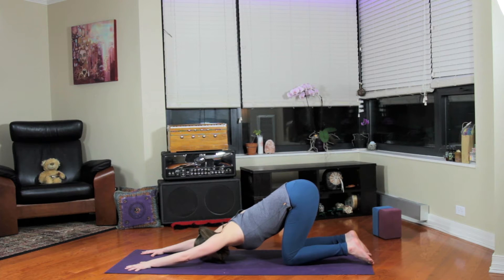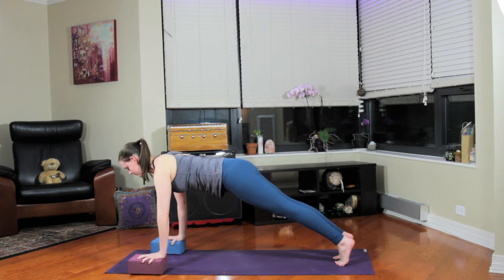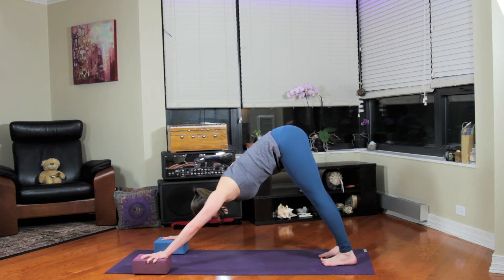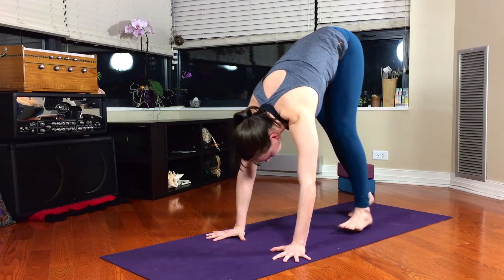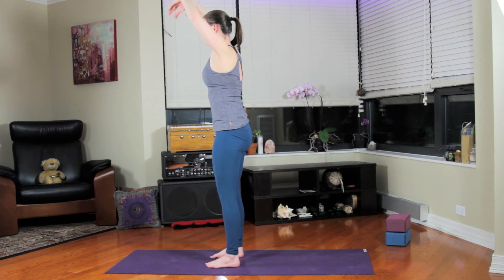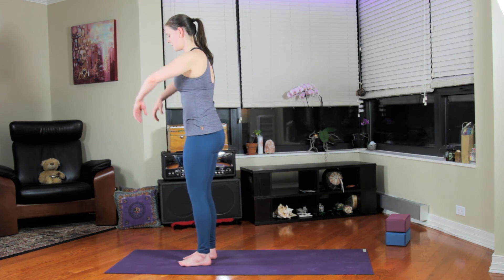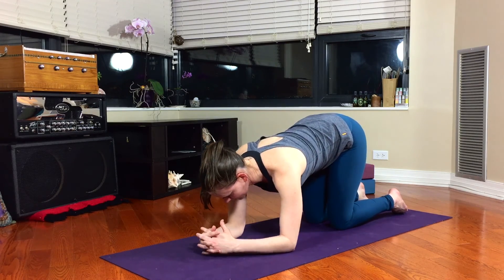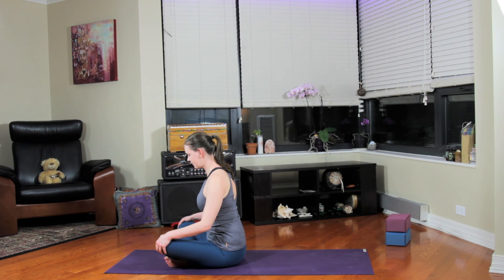Free the Upper Back Strength Yoga- 40 min class - with Brentan Schellenbach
Join Brentan for a beginner/intermediate yoga class featuring postures and attention to free the upper back. Perfect remedy for tight shoulders, over-kyphosis in the upper back, and general tension.

INDICATIONS/CONTRA-INDICATIONS
Please make sure you are able to lift the arms overhead (shoulder flexion) and bear weight on the wrists and shoulders.

PROPS
2 yoga blocks -- optional

POSES EXPLORED:

Surya Namaskar A
Low lunge w/ crescent side stretch
Dolphin pose
Chair pose flow
Revolved high-lunge
Warrior 1
Dancer's pose
Headstand (w/ modifications)
Janu sirsasana
Star gazer
Supported fish pose